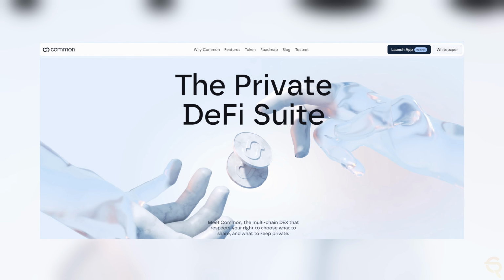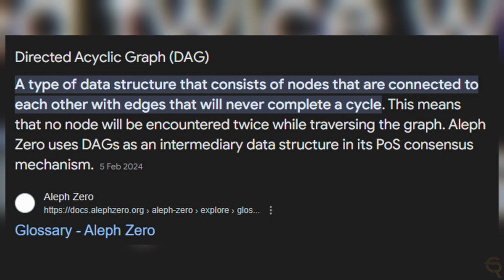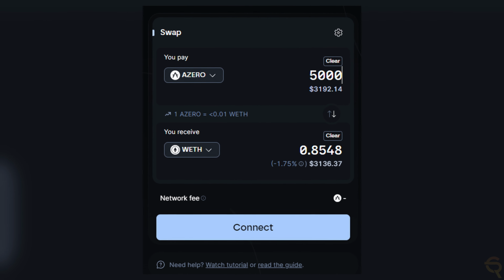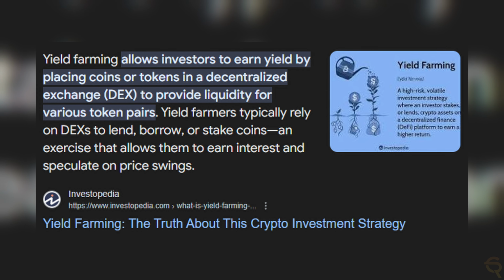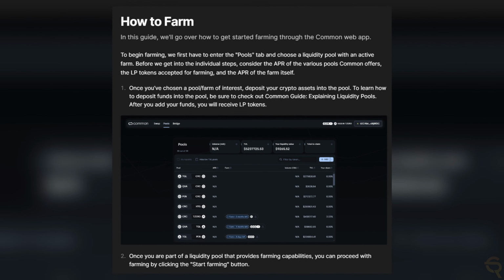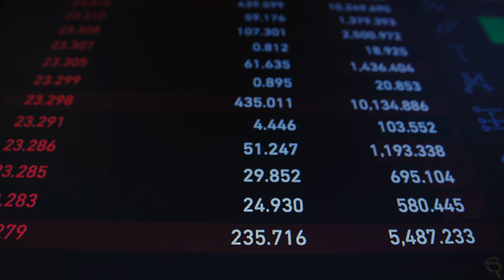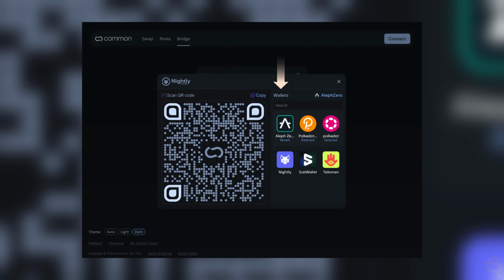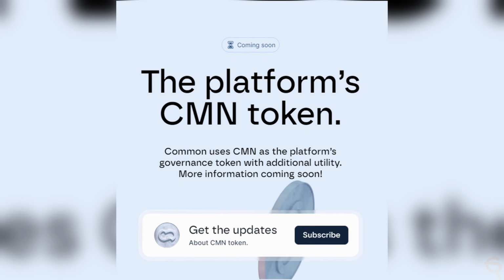One DEX to RULE THEM ALL on ALEPH ZERO (Common fi)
Join me as I dive deep into Common.fi, the intriguing new project under the Aleph Zero umbrella. In this video, I'll break down everything you need to know about Common.fi, including its relationship with Aleph Zero, its standout features, and the exciting details of its ongoing airdrop campaign. Whether you're a seasoned crypto enthusiast or new to the blockchain world, this comprehensive guide will provide you with all the insights needed to understand and potentially benefit from Common.fi.

🚀 What You'll Discover:

Overview of Aleph Zero: Brief introduction to Aleph Zero to set the stage for understanding its connection to Common.fi.
Introduction to Common.fi: What is Common.fi, and why is it gaining attention in the crypto community?
Key Features: Explore the unique features of Common.fi that set it apart in the decentralized finance landscape.
Airdrop Campaign Explained: Detailed walkthrough of the airdrop campaign, how to participate, and what you stand to gain.

🔥 Why Watch This Video:
This video is perfect for anyone interested in the latest developments in cryptocurrency, especially within the Aleph Zero ecosystem. Learn about the potential investment and participation opportunities with Common.fi's airdrop, and get ahead in understanding how such initiatives can benefit you.

⚠️ Security ⚠️
Not your keys, not your crypto! Find the best hardware wallets here:

Want to buy a hardware wallet? Check out this links to the D'cent hardware wallets for a nice and juicy discount!

🔔 Stay Updated!

Your engagement helps us bring more insightful content directly to you!